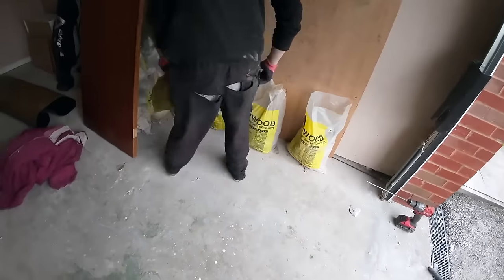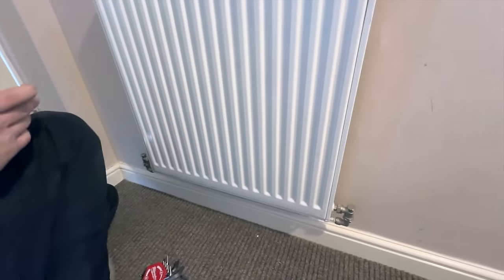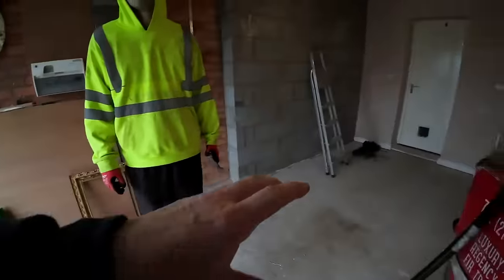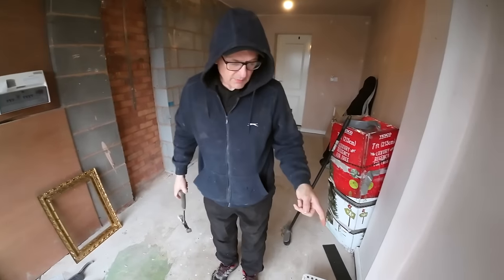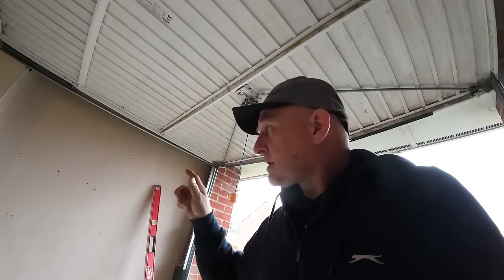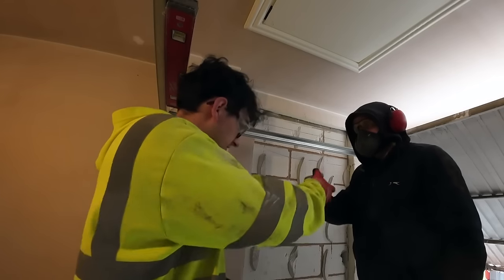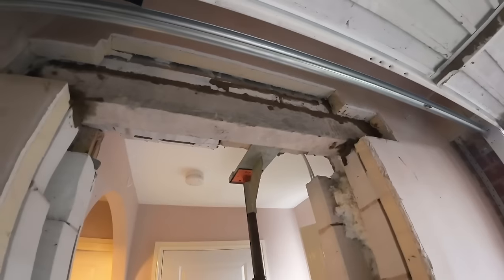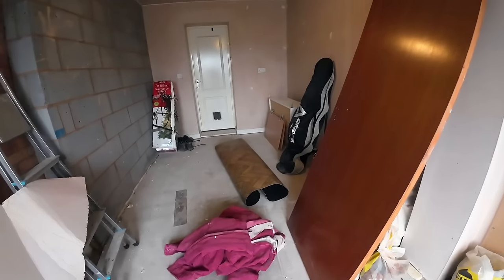A GARAGE CONVERSION PT 1, PEDESTRIAN DOOR KNOCK THROUGH INCLUDING CONCRETE LINTELS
GARAGE CONVERSION PT 1, PEDESTRIAN DOOR KNOCK THROUGH INCLUDING CONCRETE LINTELS WE ARE ON A NEW GARAGE CONVERSION JOB.     THE FIRST TASK IS TO CUT A NEW PEDESTRIAN DOOR FROM THE HALL WAY INTO THE GARAGE WHICH WILL EVENTUALLY BECOME A ROOM.
    WE NEED TWO LINTELS AS ITS A CAVITY WALL WHICH IS ALSO GOT INSULATED PLASTER BOARD ON IT.
CUTTING WAS EASY WITH THE SAWZALL. WE ALSO HAD TO MOVE A RADIATOR AND THE PIPES OUT OF OUR WAY. ENJOY